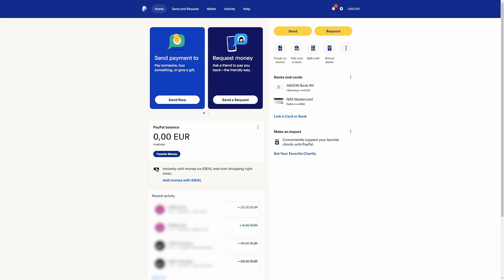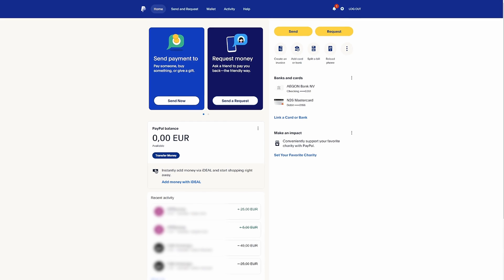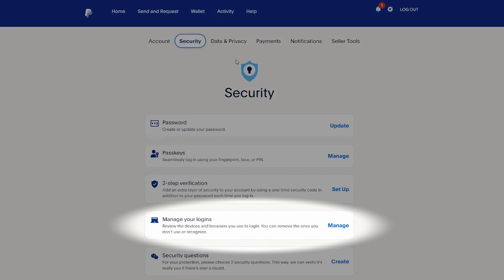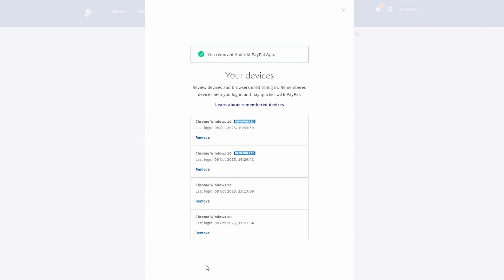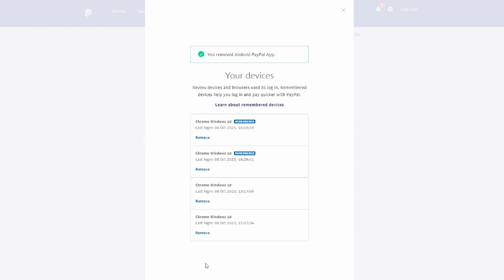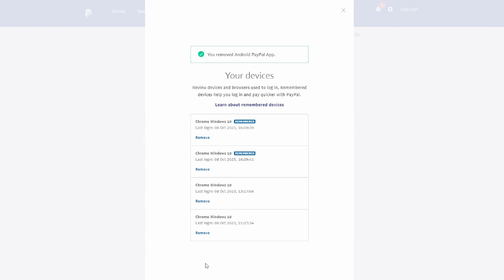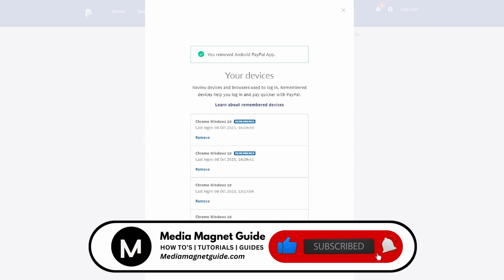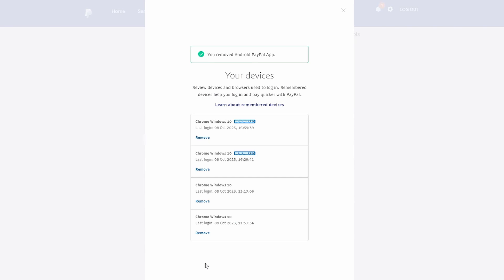How to Log Out All Devices on PayPal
Ensure the security of your PayPal account by discovering how to log out of all devices connected to it, providing you with peace of mind and control over your account.

💾 [External Hard Drive]: Safeguard your financial data with this reliable external hard drive.

🔑 [USB Security Key]: Enhance your PayPal account security with this USB key.

📷 [Webcam Covers]: Protect your online privacy with these webcam covers.

🔒 [Online Security Software]: Safeguard your financial data with top-notch security software.

💼 Ready to master the art of secure online payments and financial management with PayPal? Look no further! In this comprehensive tutorial series, we've got you covered from start to finish. Whether you're a PayPal newbie or looking to fine-tune your skills, our tutorials will guide you every step of the way.

PayPal is your gateway to modern online financial transactions, offering a convenient and secure digital platform that enables you to manage your money and make payments with ease. Dive into the world of PayPal, where simplicity meets cutting-edge technology. With PayPal, you can effortlessly send money, shop online, and handle your finances, whether it's through quick payments, money transfers, or managing your account. Available worldwide and accessible on all your devices, embark on your financial journey with PayPal today.